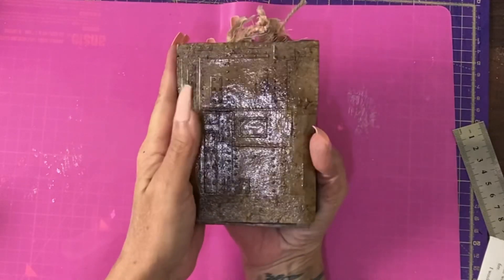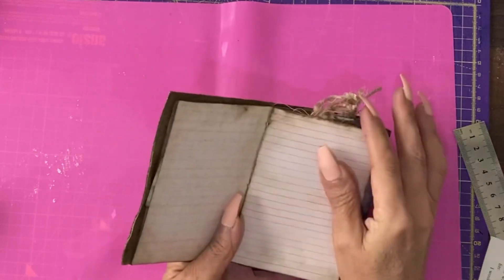A￼ Short 3 Minute Walkthrough of a Gentleman’s Journal. An Open Spine Tab Binding Junk Journal.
A Beautiful Pocketsize Journal packed with plenty of writing spaces. Plus a variety of pockets, tags & extras.

This channel is supported by funds from

Creator Club is filled with exclusive tutorials, huge stunning printables, clever bonuses & live on-line craft events

🎨Previous Creator Clubs 🎨 Home | Emma & Jamie

YOU'LL RECEIVE A HUGE BUNDLE, CONSISTING OF A TOTAL OF 12 KITS!

• Exclusive TUTORIAL VIDEOS only available to club members

• LIVE EVENTS to craft along with other creator club members

• A private and positive Facebook group so we can chat, share & grow together

• Exclusive DISCOUNTS in our Etsy shop

• CREDIT at the end of all our You Tube videos …a perfect way to get your name out there whether you wish to shoutout your own social media or small business

• And help & support that is individualised to your needs at the time

Please note: Each month is a separate payment of $20 & is not recurring. You choose whether to purchase on a month-by-month basis. Home | Emma & Jamie

The Kits themselves have a total value of $30/ £25. Everything comes in both US Letter and A4 sizes and are yours to keep.

🛍Amazon Wish List

🎨Creator Club Home | Emma & Jamie

Happy Mail 💌 7 Exmoor Close, Lincoln, UK LN6 9PW

Free Support for this Channel by ~

with appreciation 🌹… Jamie